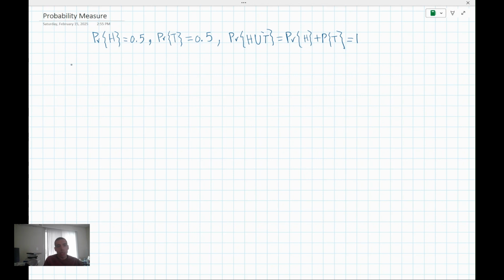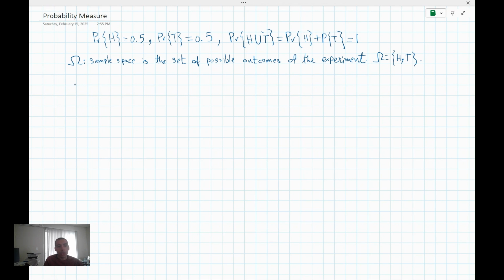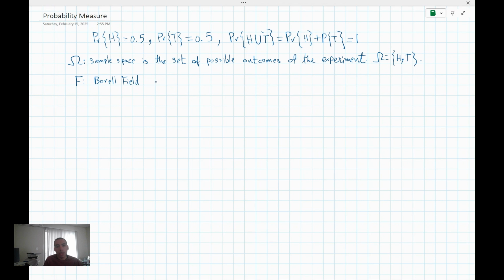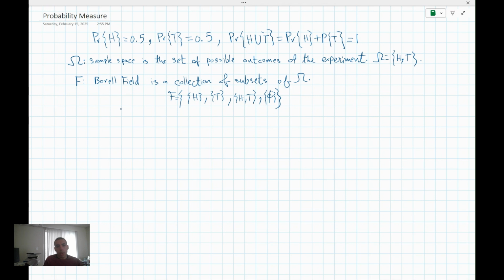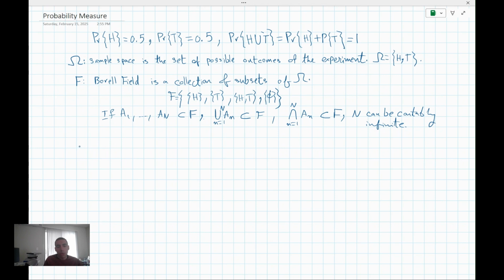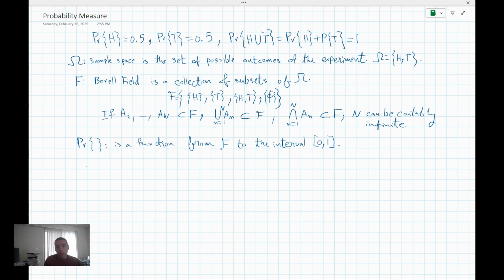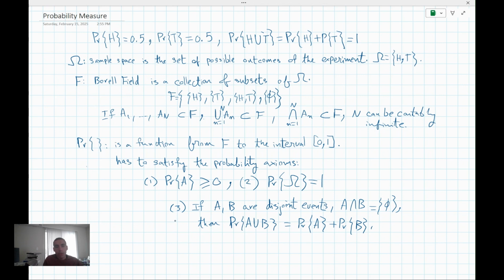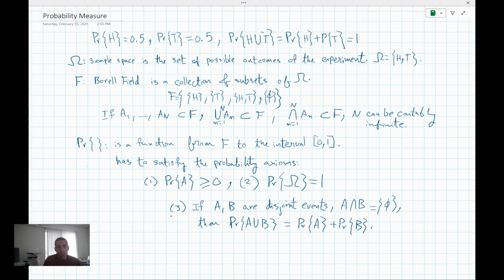Probability Measure and the Axioms of Probability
In this tutorial, I explain a mathematical definition of a probability measure, which requires the notions or the sample space and Borel Field.